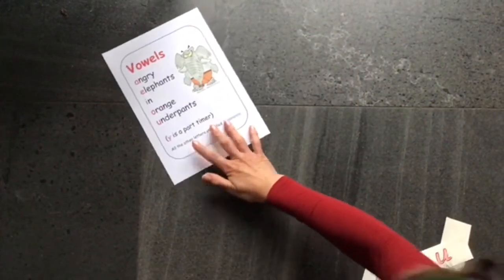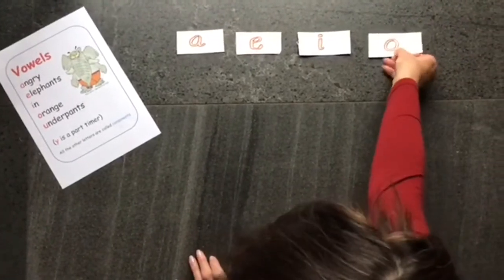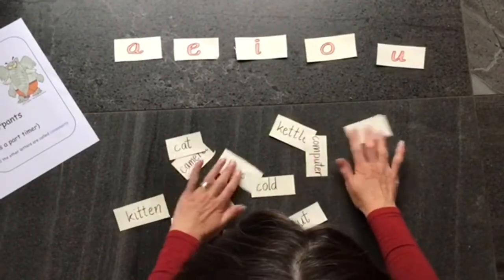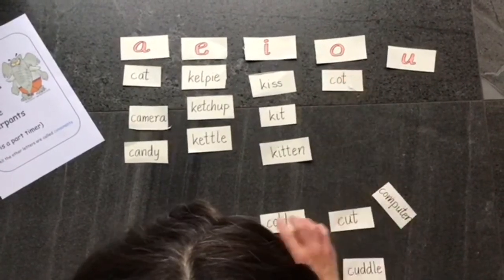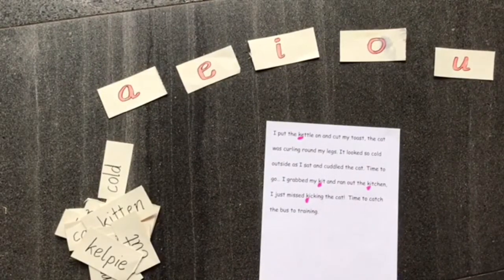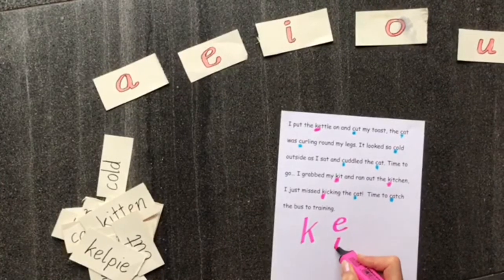Spelling patterns: /k/ at start of word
Strategies to support the spelling of words beginning with k.